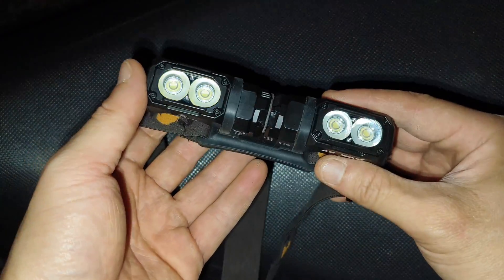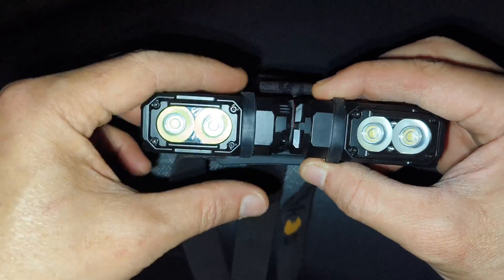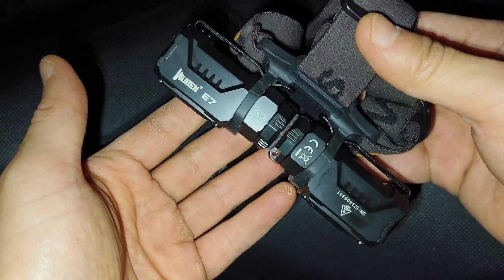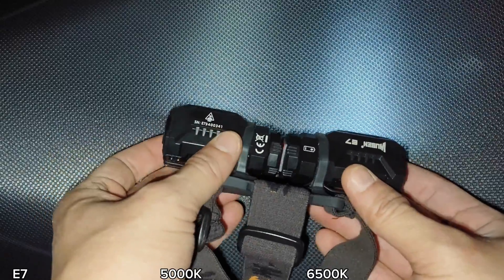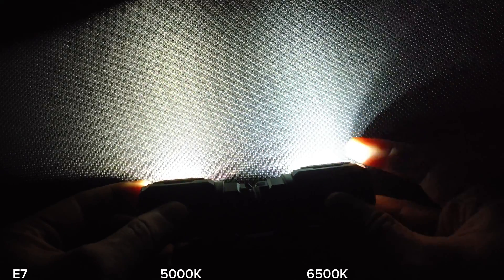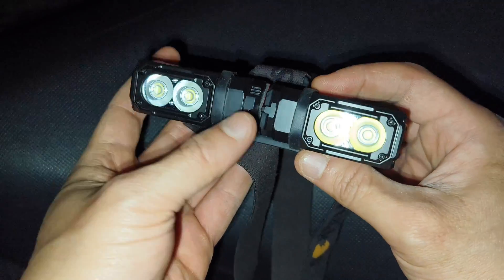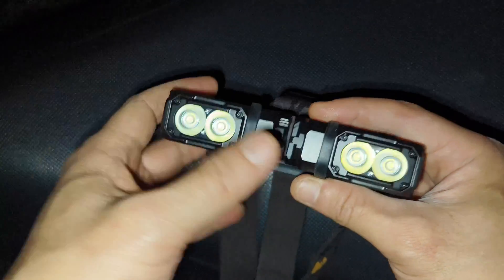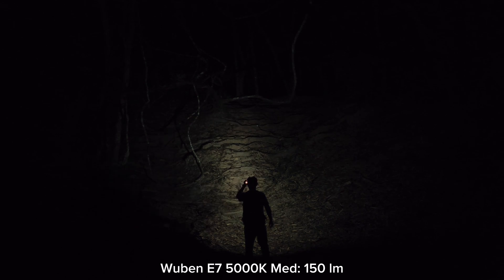Wuben E7 5000K vs 6500K - 🔦🔦🔥What will it be like when both are on TURBO?😁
Wuben E7 5000K vs 6500K - What will it be like when both are on?😁